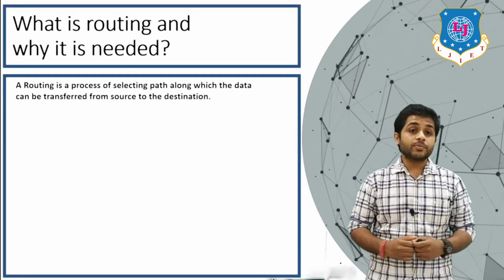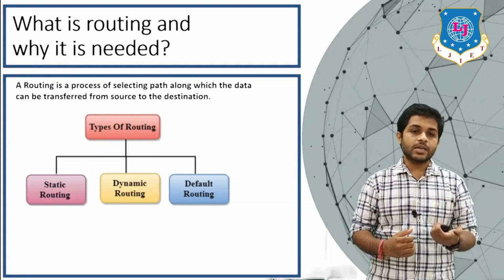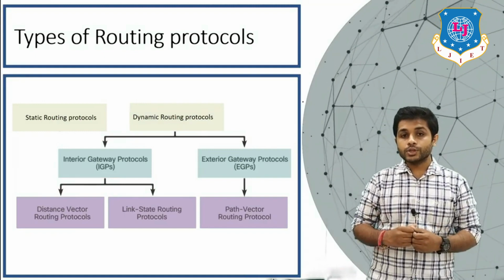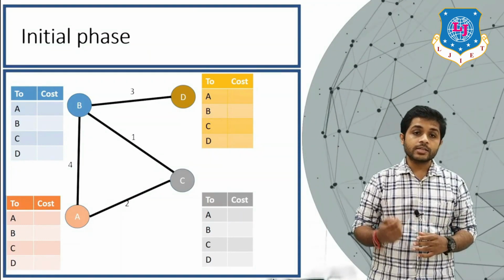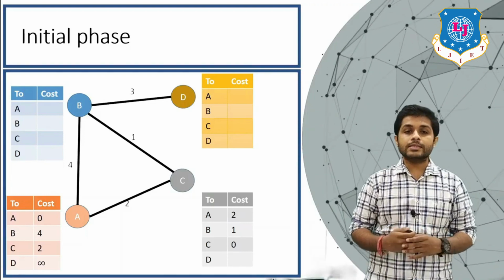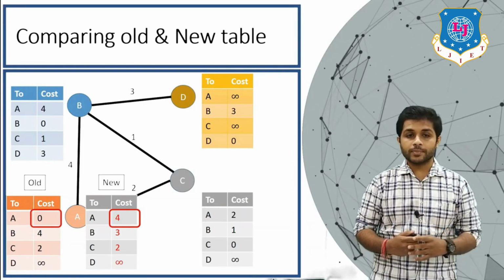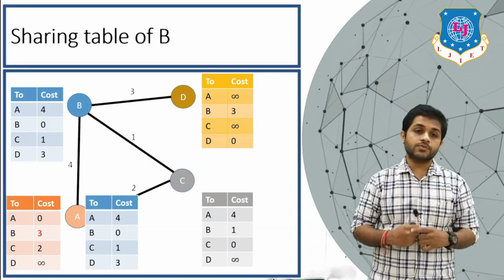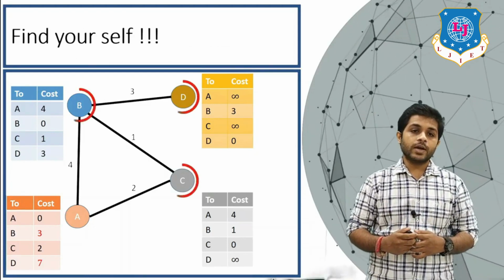Lec-32_Distance Vector Routing|Introduction to Computer Networks| First Year Engineering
# computer network # routing network layer # distance vector routing